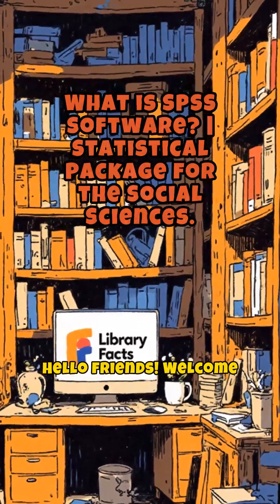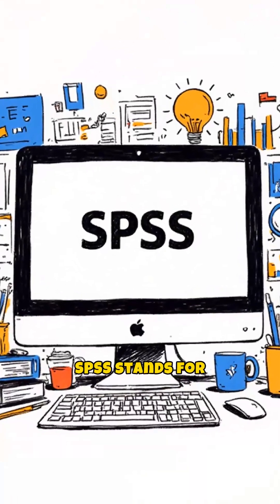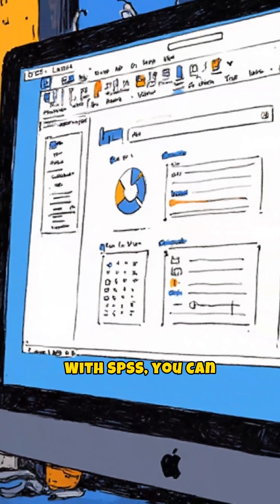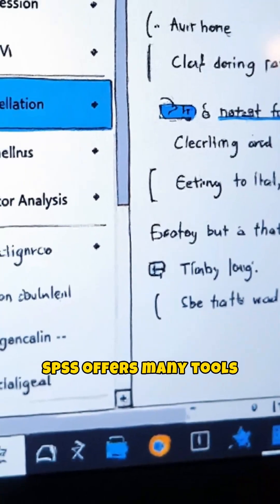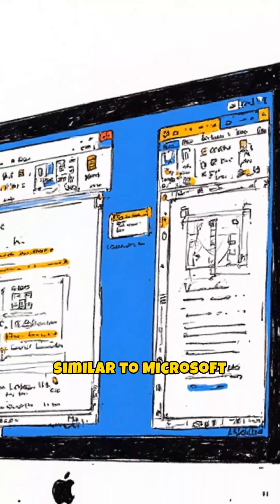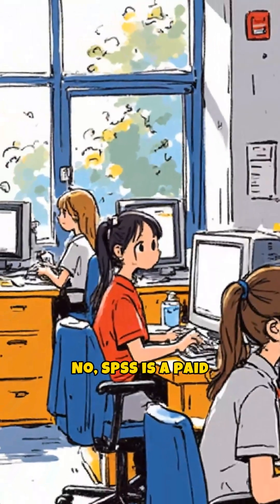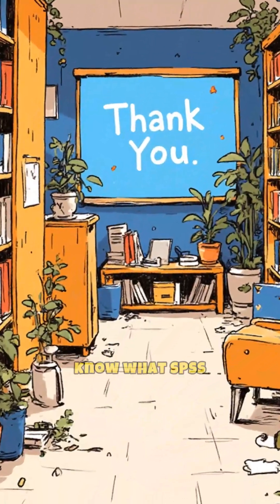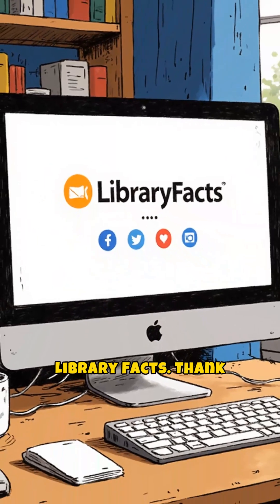What is SPSS Software? | Statistical Package for the Social Sciences.